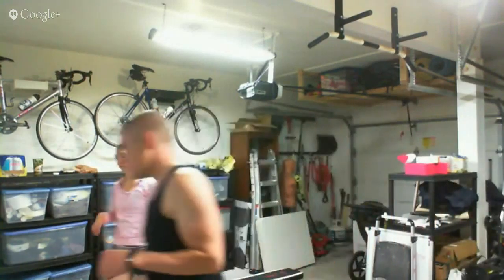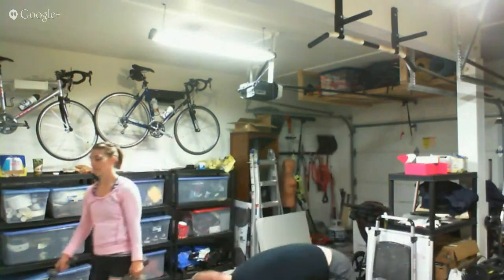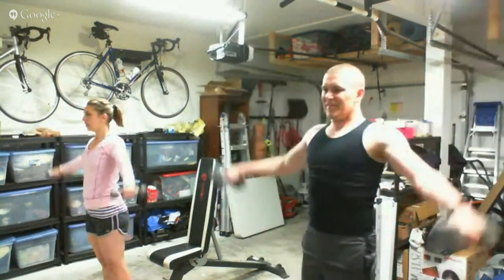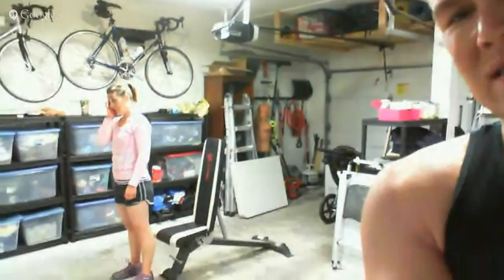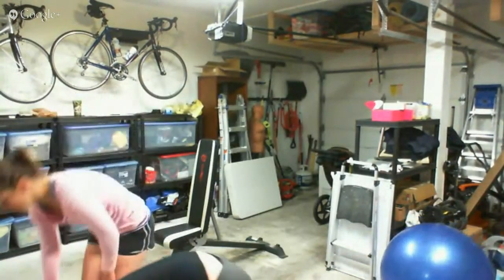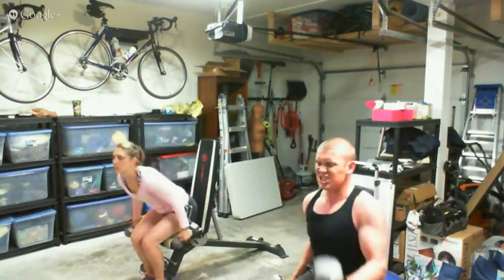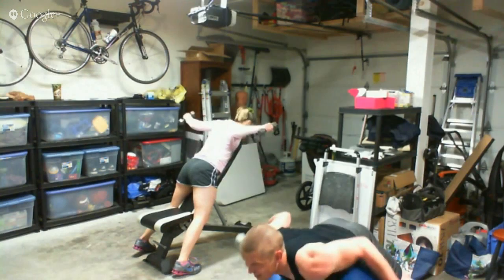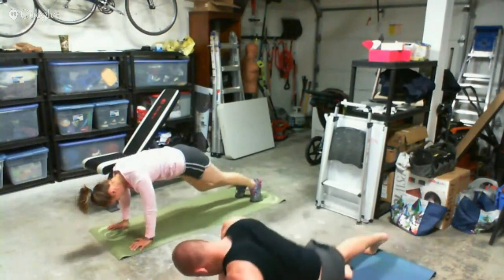5/16 BULK SHOULDERS | END OF WEEK 5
We 5 weeks in now!!

LET'S GET IT!!